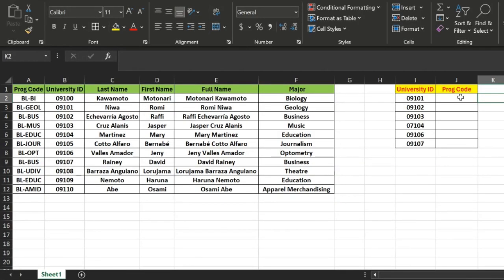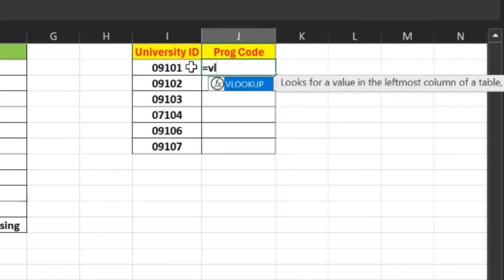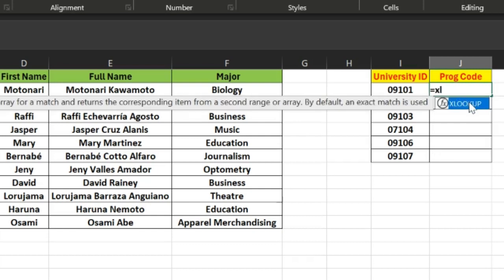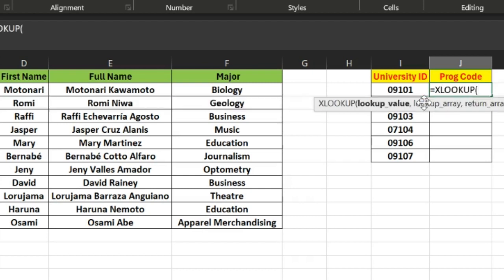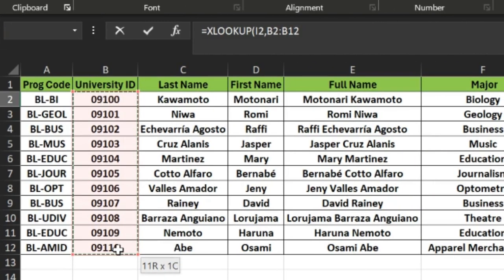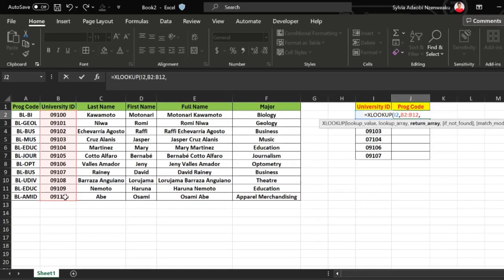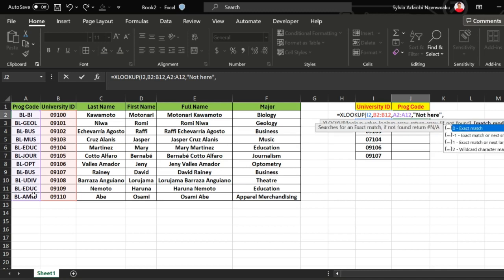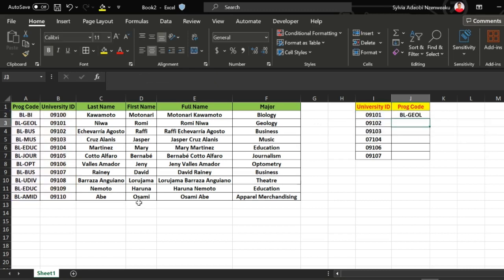How to use XLOOK UP in Excel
Excel proficiency in harnessing the power of XLOOKUP to streamline data analysis and enhance productivity. With a proven track record of optimizing workflows, I specialize in teaching individuals and teams how to leverage excel ticks and tips to make their work easier.  Let's unlock Excel's full potential together

I'm Sylvia, a DATAmined Data Analyst always searching for money and crypto channels for you to get knowledge. I give solutions to specific problems.

***NOT FINANCIAL, LEGAL, OR TAX ADVICE! JUST OPINION! I AM NOT AN EXPERT! I DO NOT GUARANTEE A PARTICULAR OUTCOME I HAVE NO INSIDE KNOWLEDGE! YOU NEED TO DO YOUR OWN RESEARCH AND MAKE YOUR OWN DECISIONS ON THE CRYPTO WORLD! THIS IS JUST ENTERTAINMENT! USE THIS PLATFORM AS A STARTING OFF POINT!